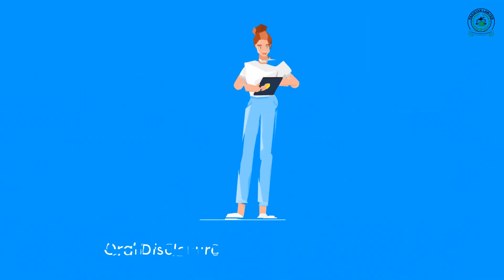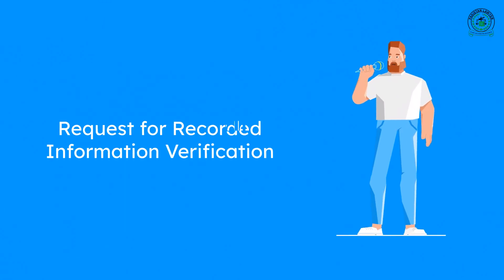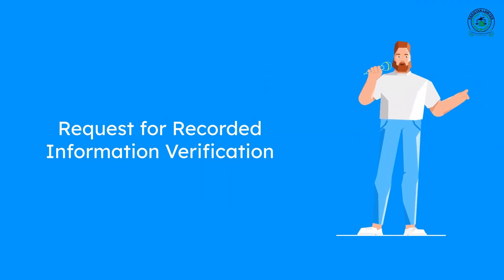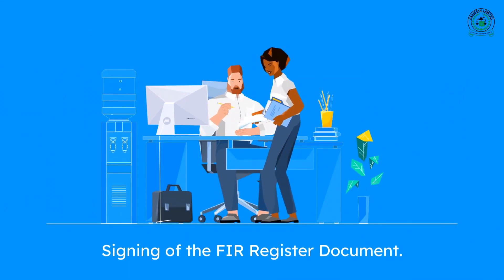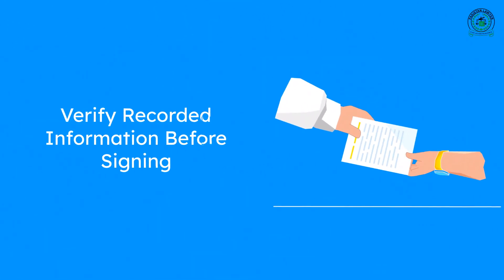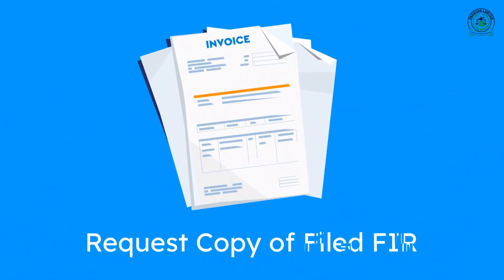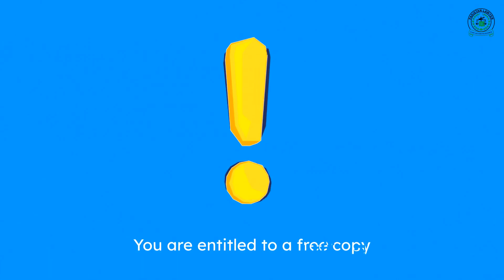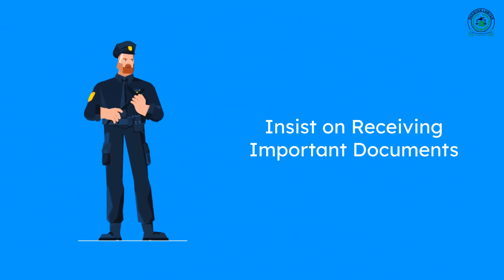The Procedure for Filing an FIR